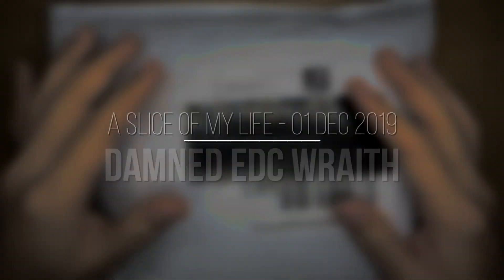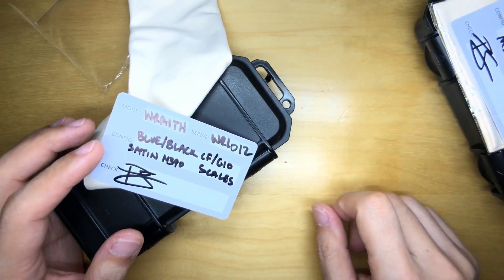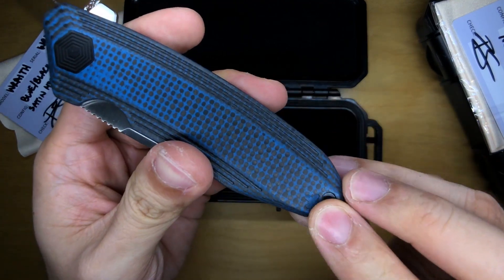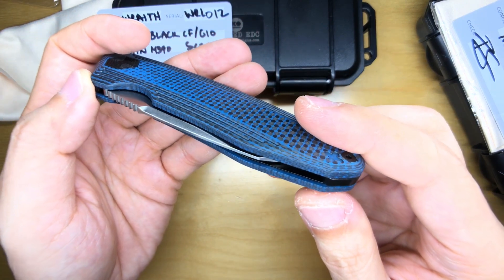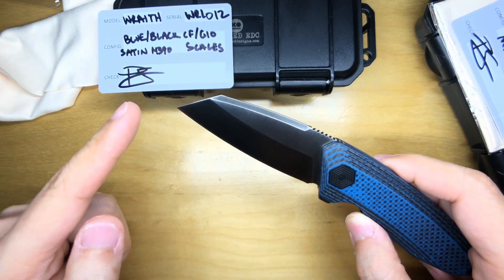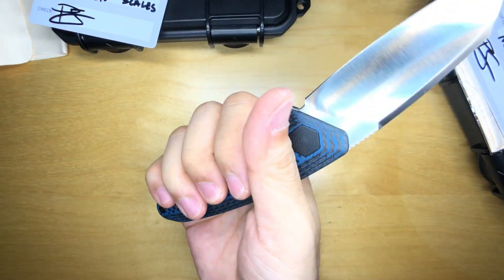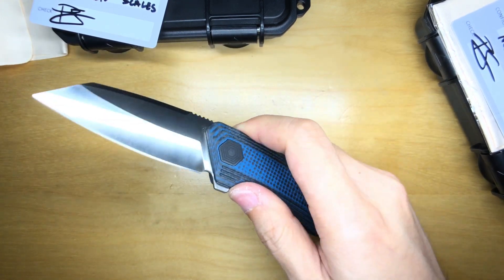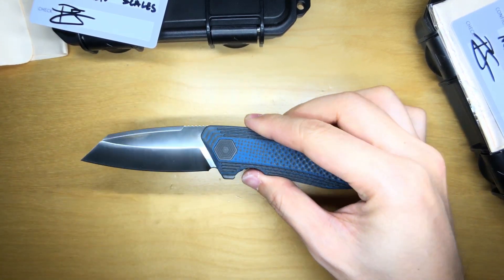Wraith by Damned EDC - First Impressions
Slice Of My Life: It’s Damned Designs / Damned EDC again - this time it’s not a spinner... it’s a folding pocket knife!

This is the first DD folding pocket knife design - the Wraith. Available in various options - frame lock / liner lock!

Special shoutouts to both Adrian D’Souza and Patric Silva!